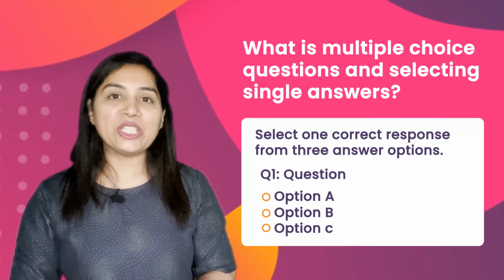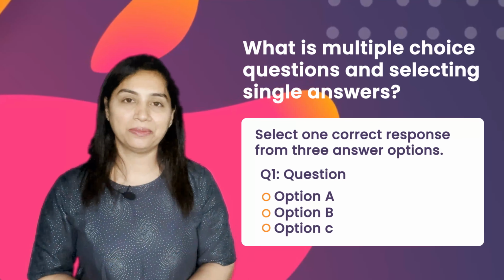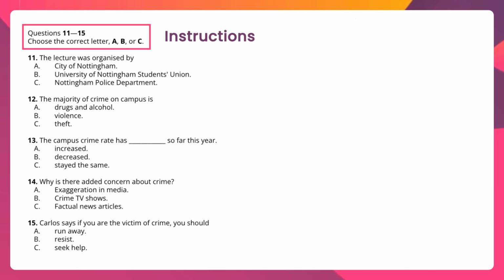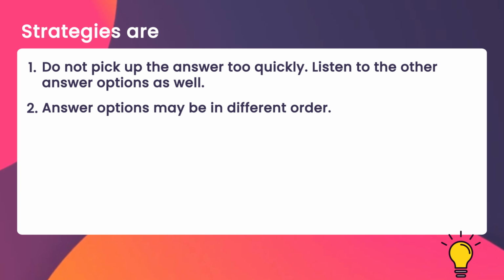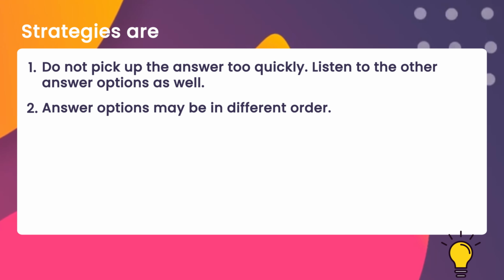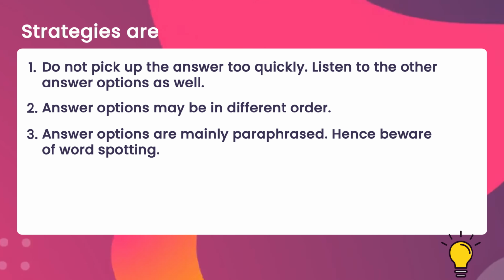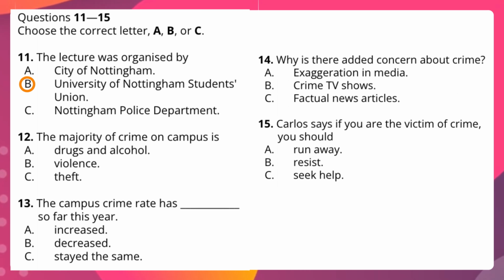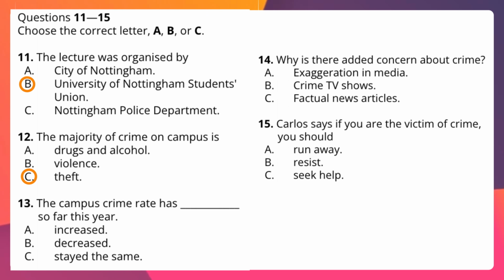IELTS 2024 Listening Multiple Choice Questions | DAY 4 | IELTS in 45 Days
Timestamp:
00:00 Introduction
00:35 What is IELTS Listening Multiple Choice Question
01:14 IELTS Listening MCQ Example
01:48 IELTS Listening MCQ Strategies
03:03 IELTS Listening MCQ Practice Question
04:49 IELTS Listening MCQ Answers
07:12 Final Thoughts